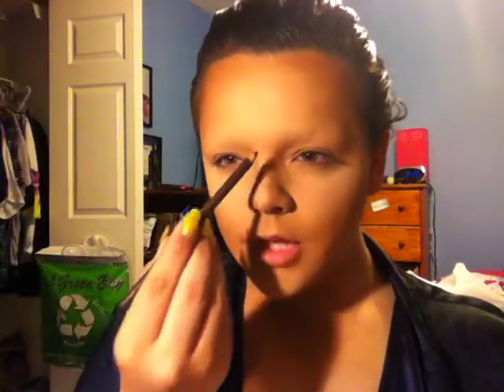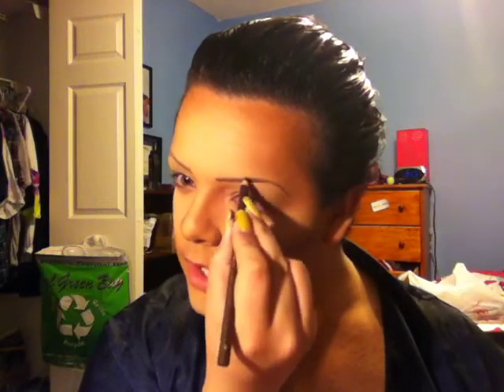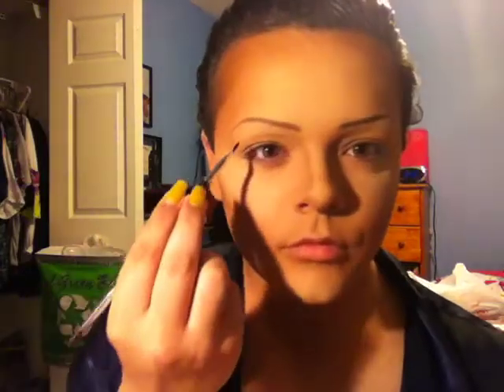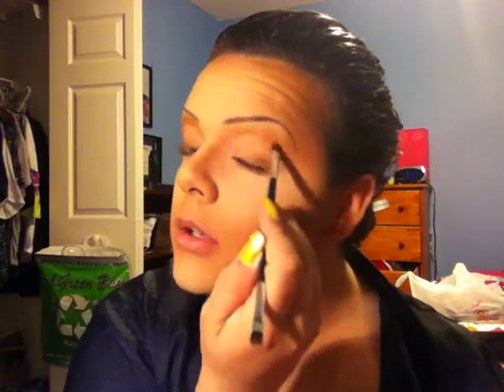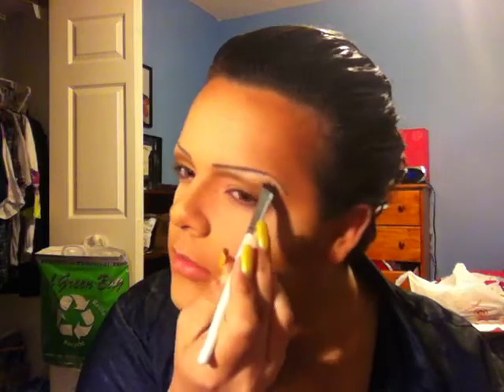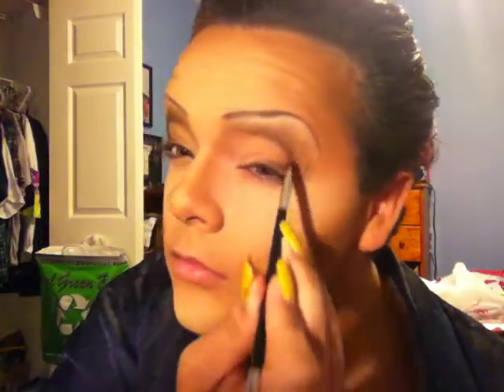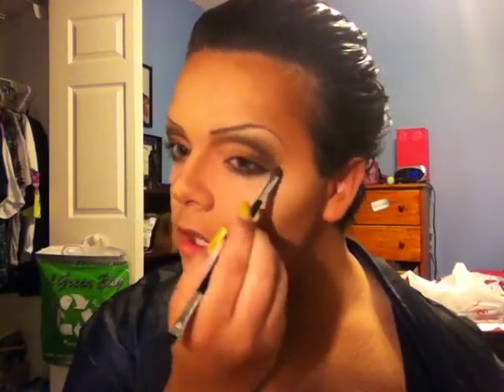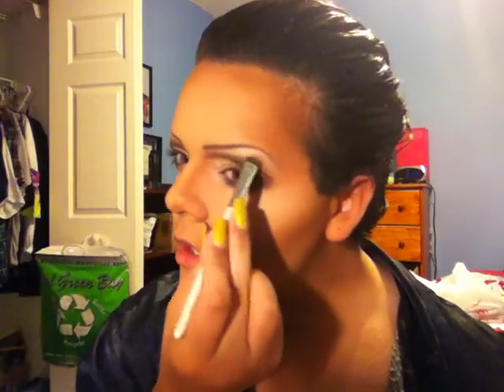Drag Series 6 (Extended Version) - Eyebrows and Eyeshadow (Part Two)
XOXO Pedro XOXO